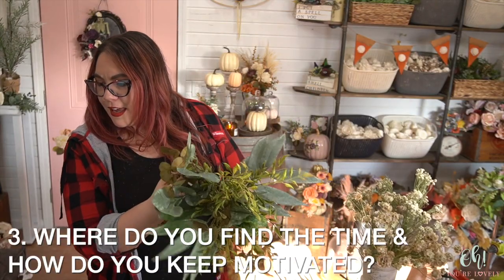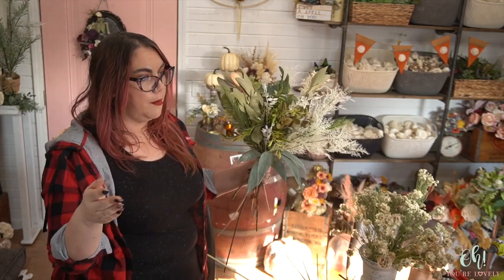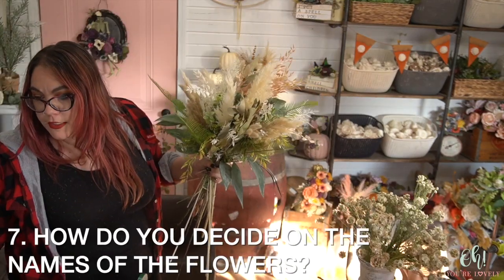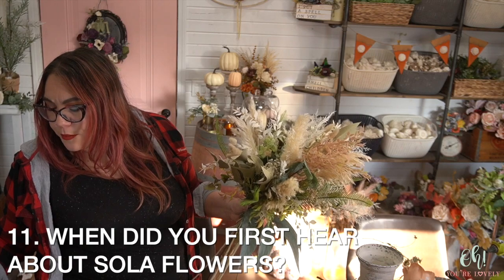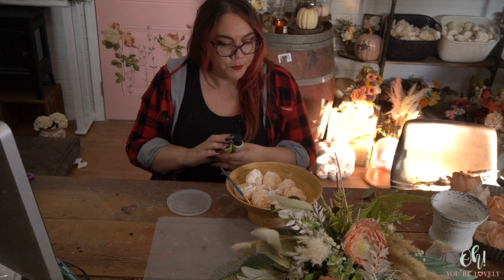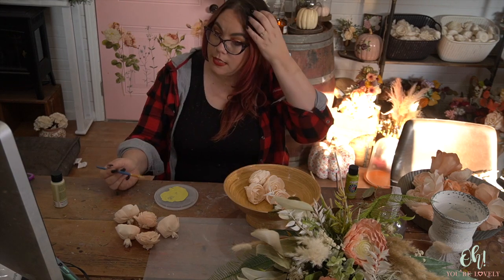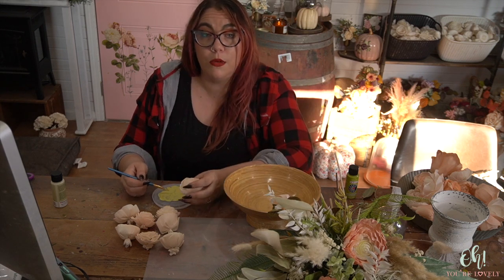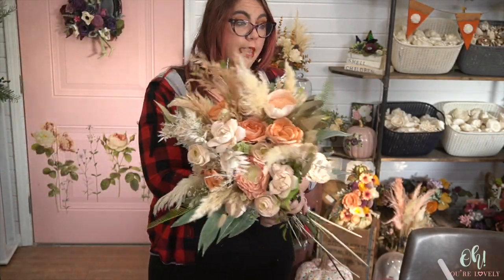Our 2 Year Anniversary! Q+A while we make a bouquet from start to finish.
Oct 15th is our anniversary and we turned 2 this year!  To celebrate we thought it would be fun to do a Q+A since there are so many new faces around here!

But instead of me being a talking head I figured we could make a bouquet from start to finish not sped up while I answered those questions.